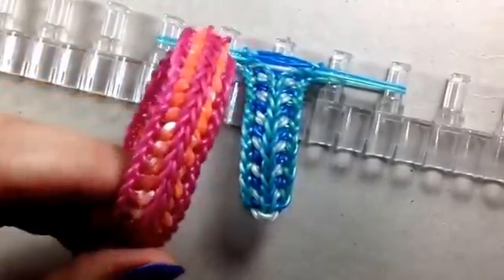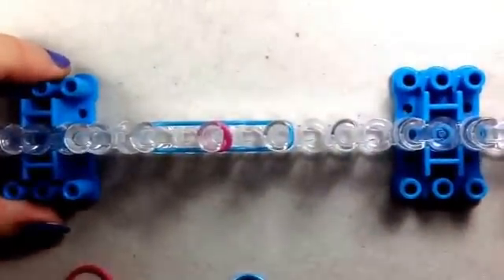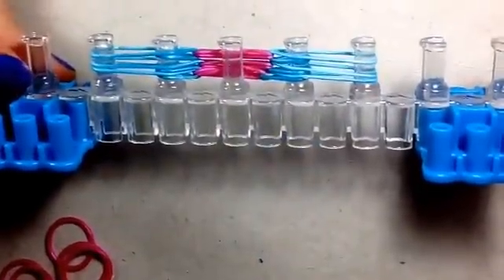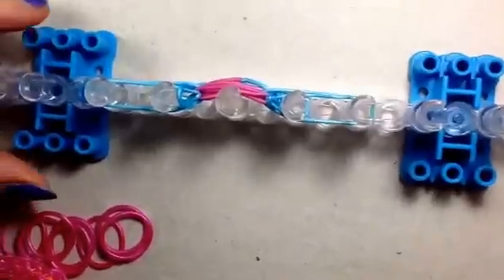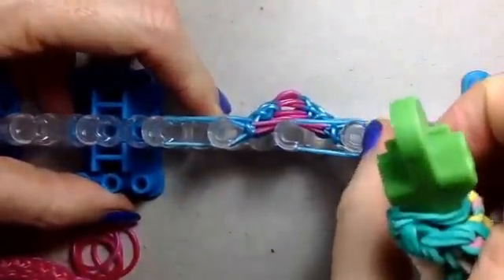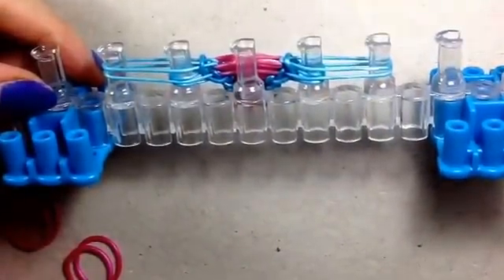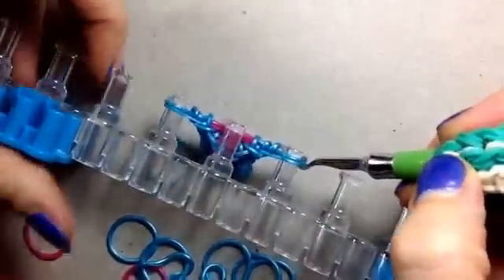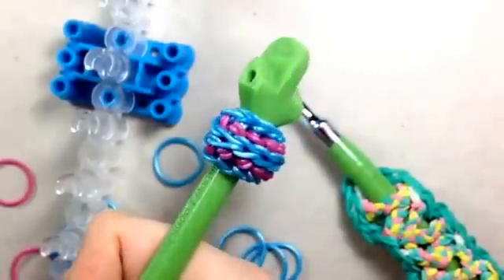Uneven Bars bracelet tutorial (Loom) rainbow loom bands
This is a 5 peg design made on one bar of your loom. Please tag me on Instagram in your comments and on your pics and hashtag crazyjustmightwork unevenbarsbracelet so I can get to see your lovely creations.